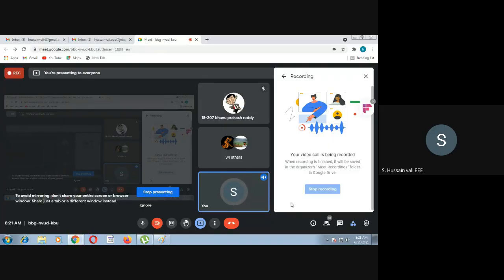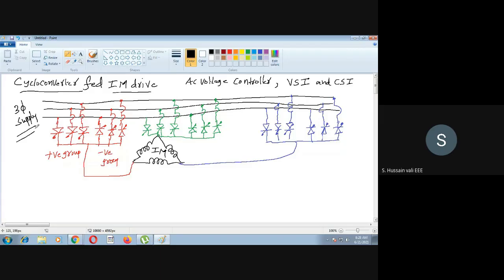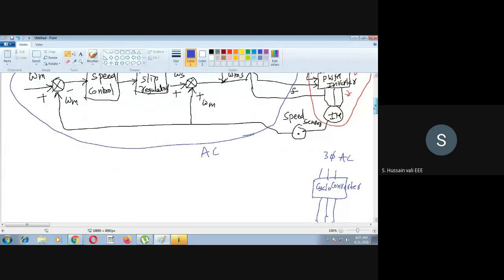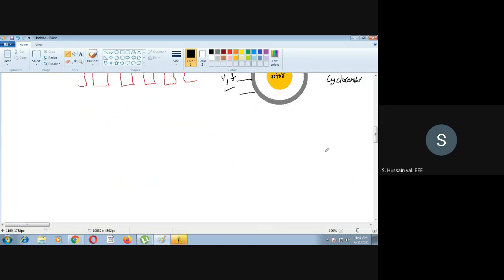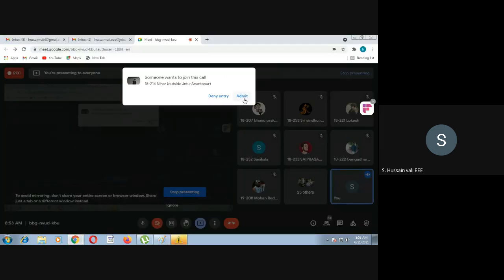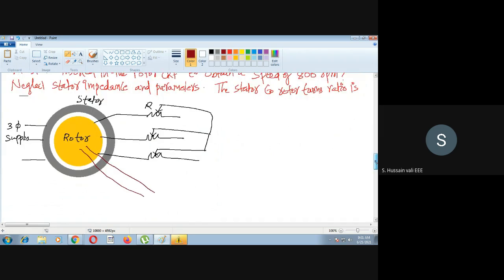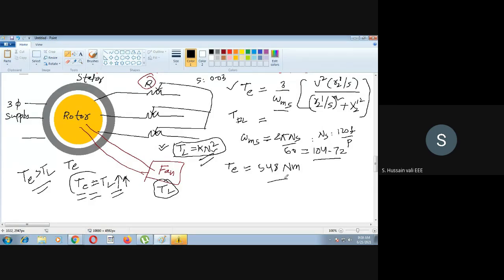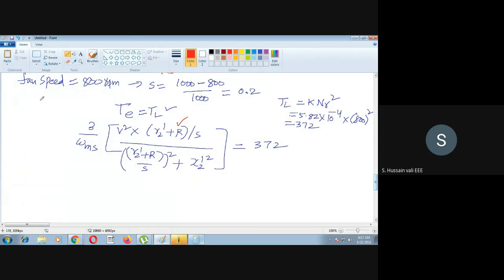Power Semiconductor Drives - 29